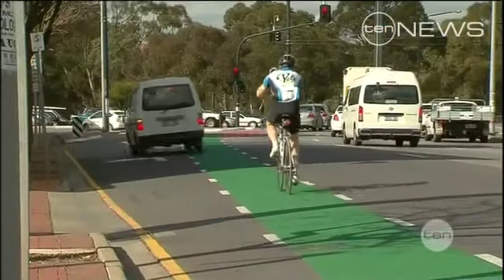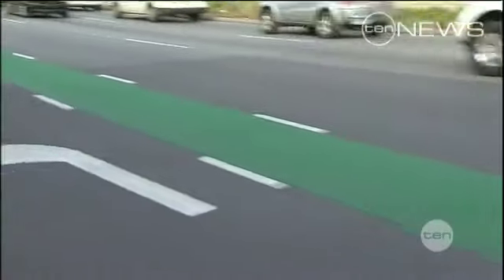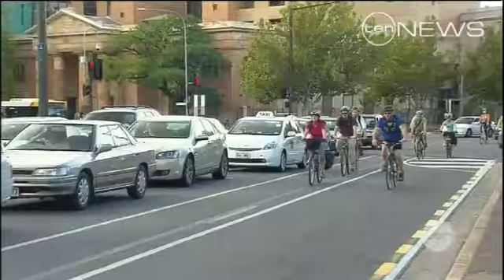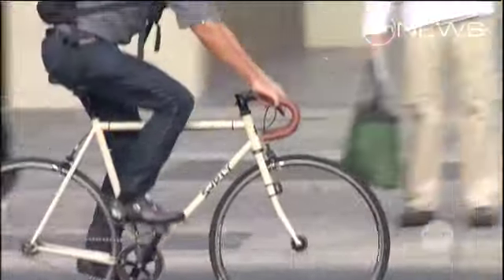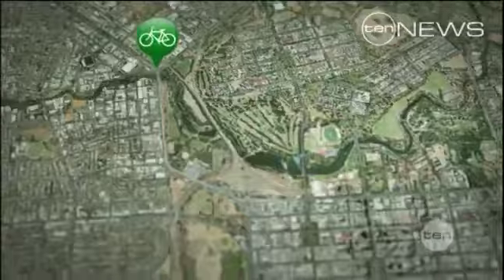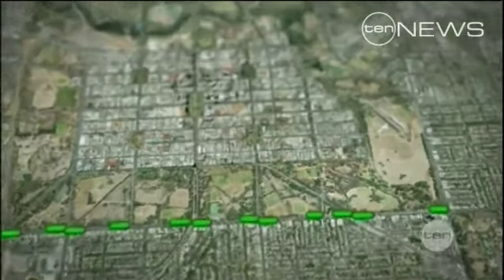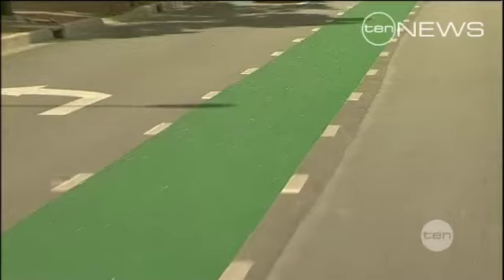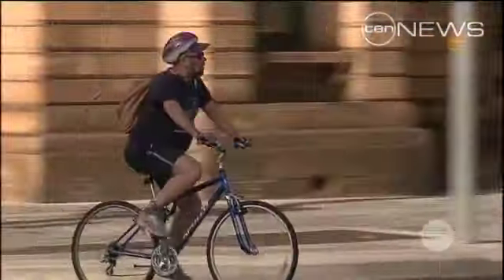Going green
Traffic blackspots are going green to make bike lanes on the city's fringe safer. The State Government's overhaul aimed at improving the visibility of our bikeways.